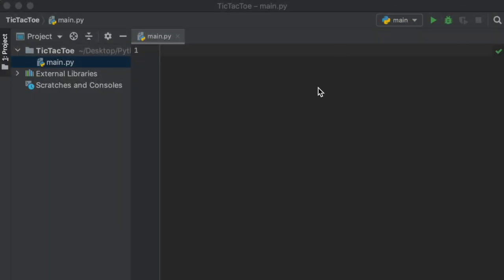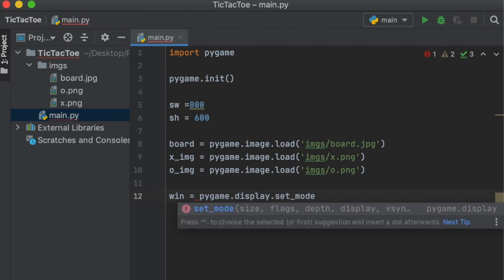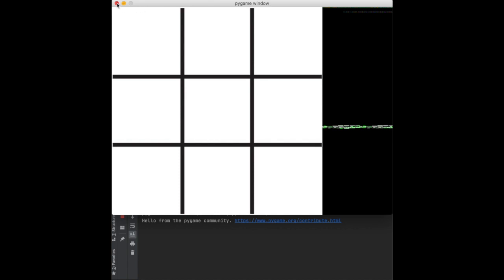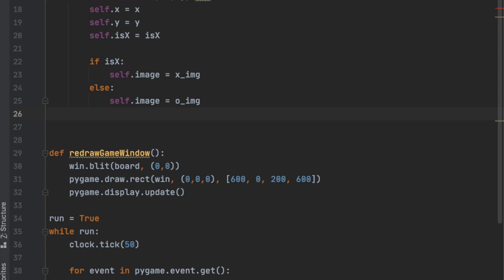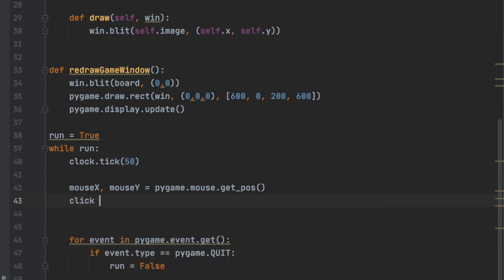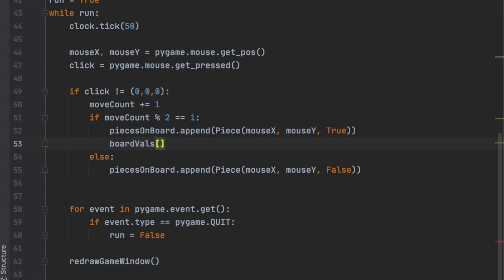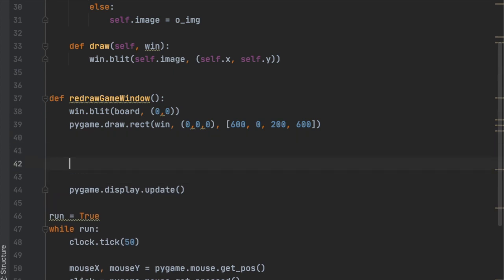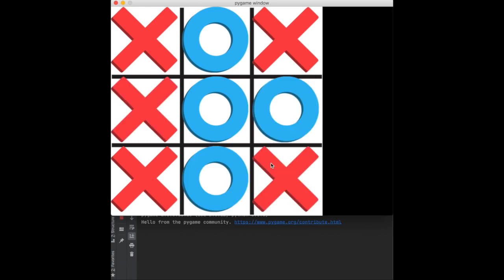TicTacToe w/AI Python Tutorial: Part 1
This is video is apart of my series on how to program Tic Tac Toe with AI using Python and Pygame.